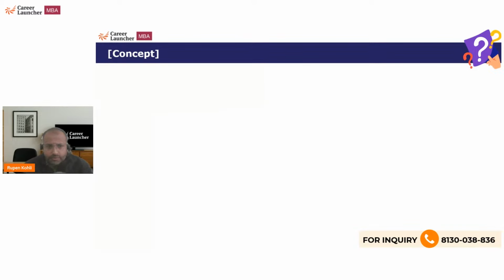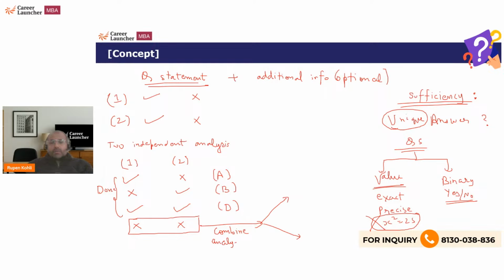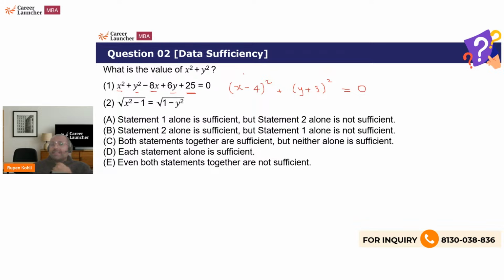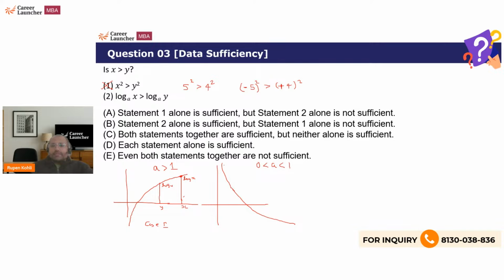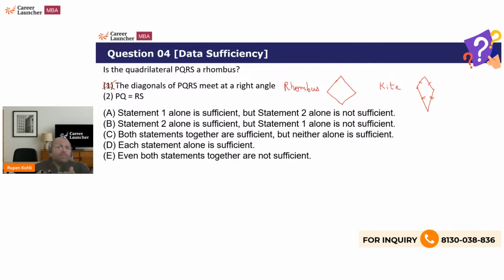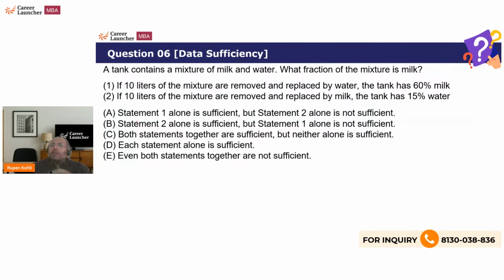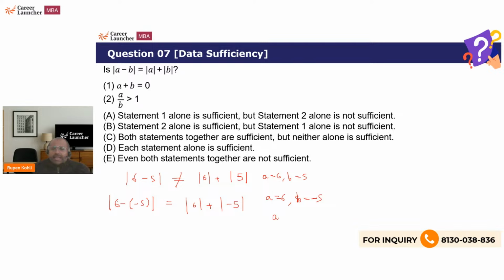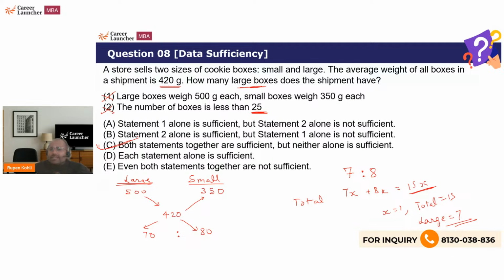SNAP 2025 Final Revision: Data Sufficiency Masterclass+ Exam-Day Strategy (Part 2) | Career Launcher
Prepare for the SNAP 2025 exam with this Final Revision – Data Sufficiency Part 02, designed to strengthen your logic, accuracy, and decision-making under pressure. This session includes trending search-intent topics like SNAP 2025 revision, SNAP data sufficiency tricks, SNAP exam strategy, and SNAP last-minute prep. You’ll learn high-yield DS concepts, shortcuts, and the exact strategy needed to maximize attempts on exam day.

We also break down important exam-taking techniques — question selection, time management, accuracy boosters, and quick elimination methods. Use this session as your last-mile preparation for SNAP 2025 and ensure you’re fully ready for the final exam.

👍 Like this video if it strengthened your DS accuracy

📚 This session is your ultimate SNAP 2025 Quant final revision guide — perfect for those aiming to crack SIBM, SCMHRD, SIOM, SIIB, and other top Symbiosis institutes!

🔥 Don’t just prepare — strategize and score higher!
👉 Watch till the end for pro-tips to boost your final percentile.